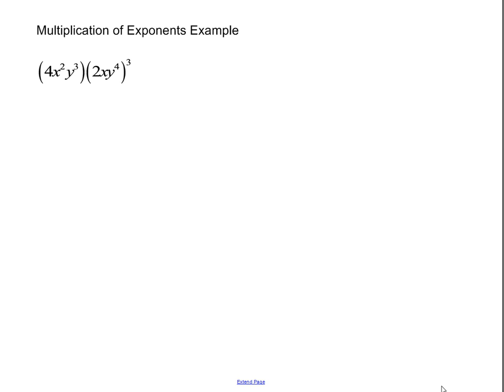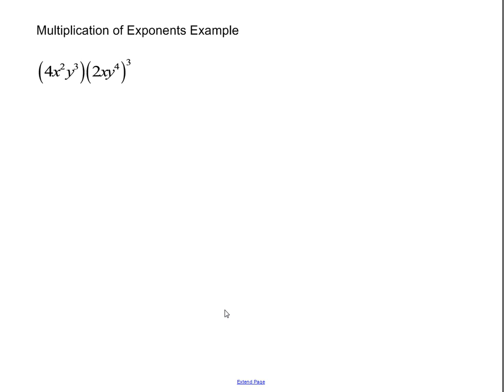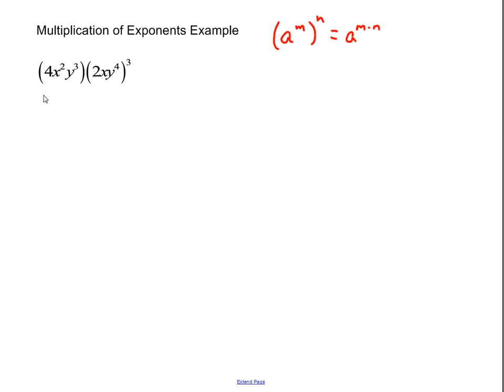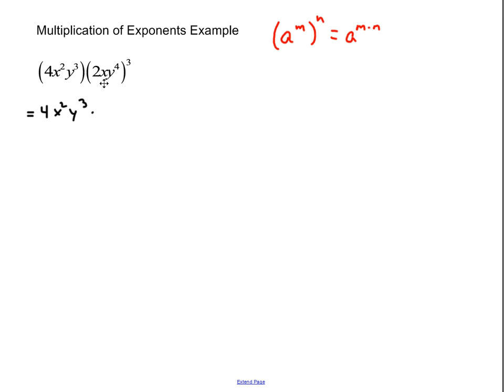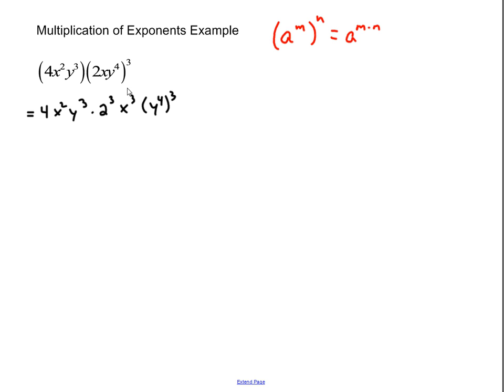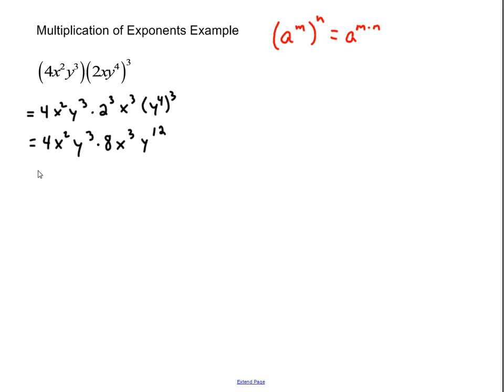Ch5s2B MultMonomialRules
Chapter 5 section 2, Rules for Multiplying Monomials